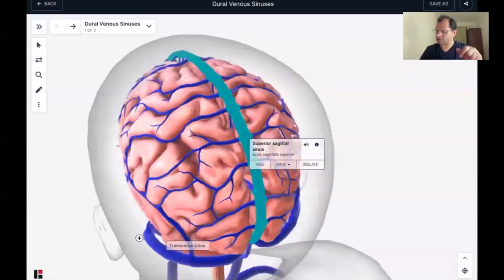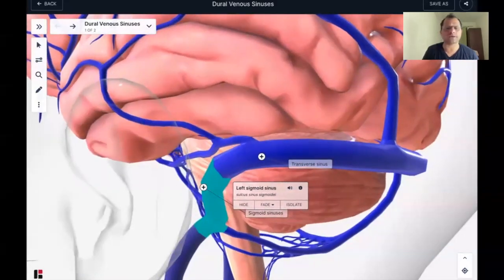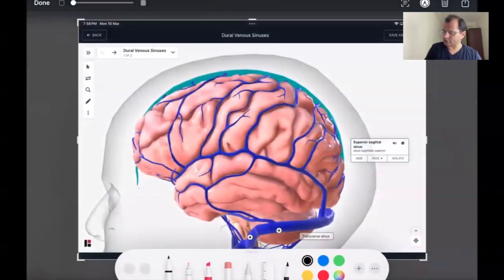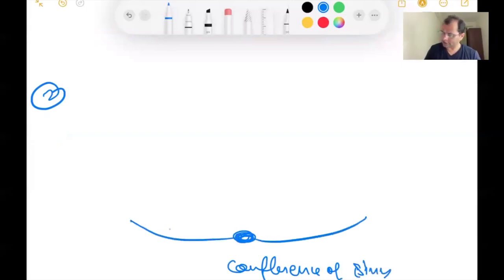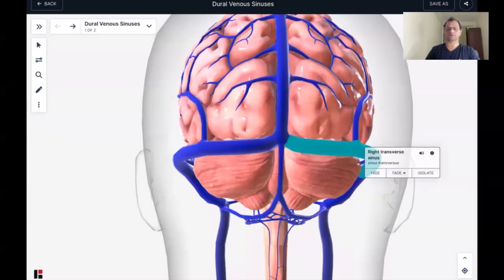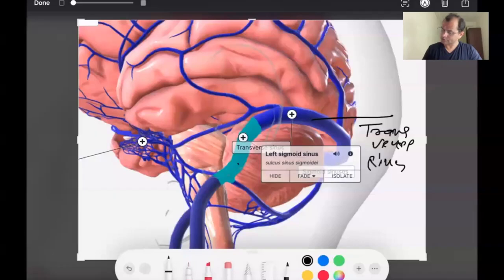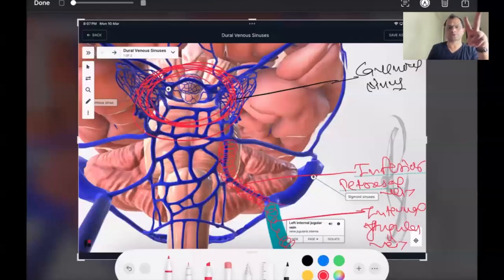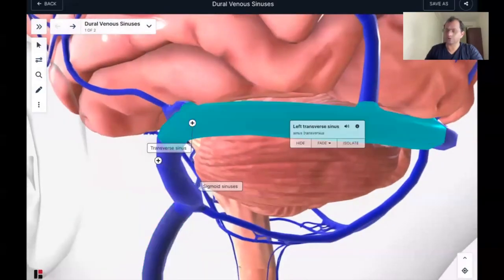8 🧠 Cranial Osteopathy & Petrosal Sinus Optimizing Venous Drainage! dr hemant sharma